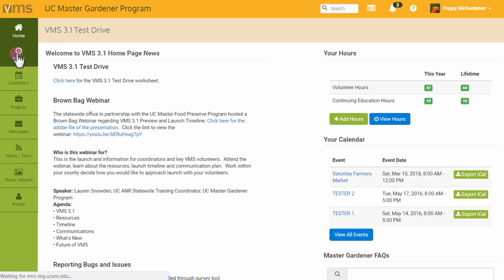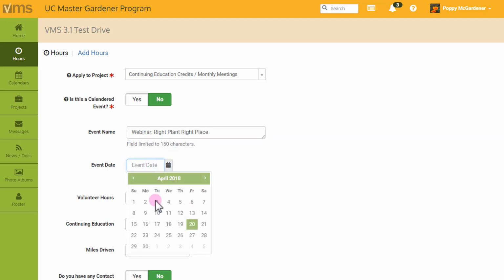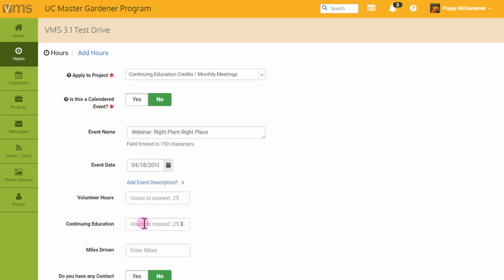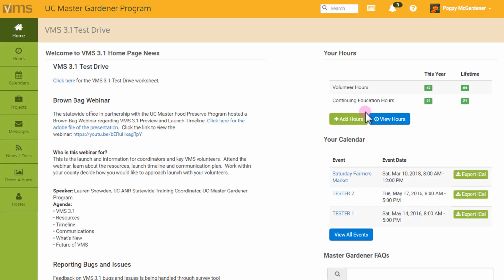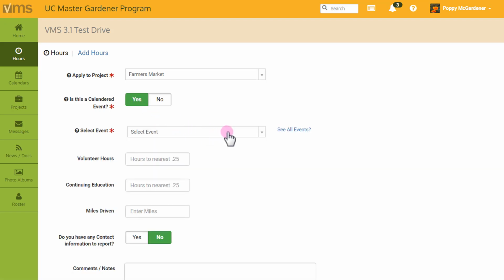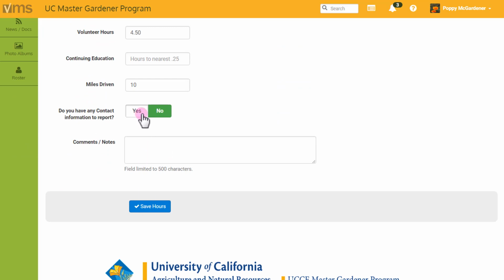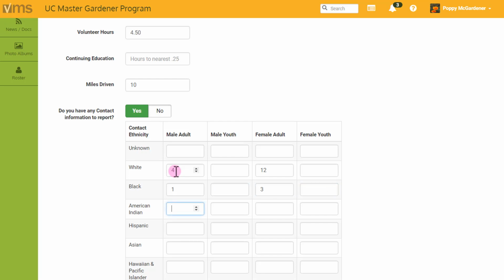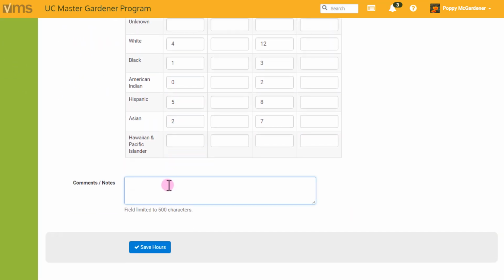VMS 3.1: How-To Enter Continuing Education and Volunteer Hours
How-To video on how to record continuing education and volunteer hours in the Volunteer Management System 3.1 for UC Master Gardeners and UC Master Food Preservers.
For written step-by-step instructions go to: vmshelp.ucanr.edu